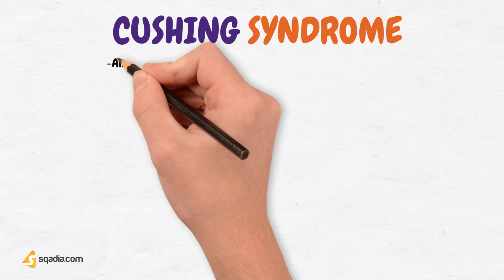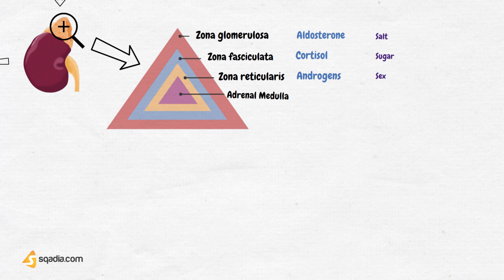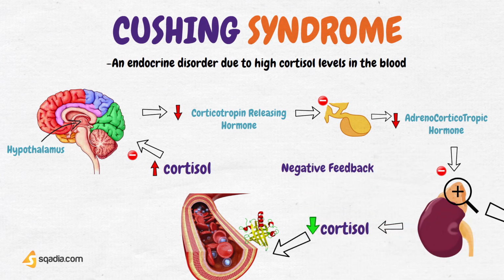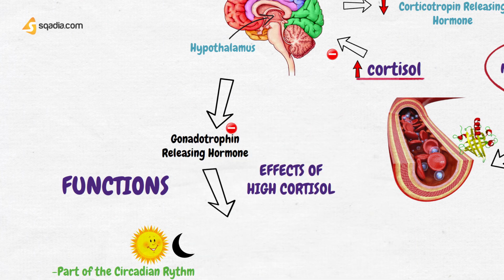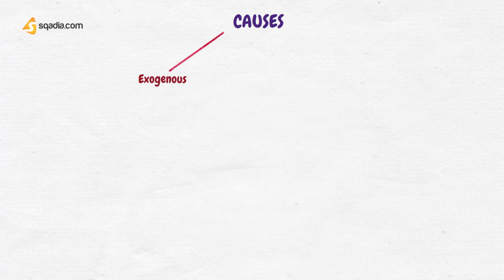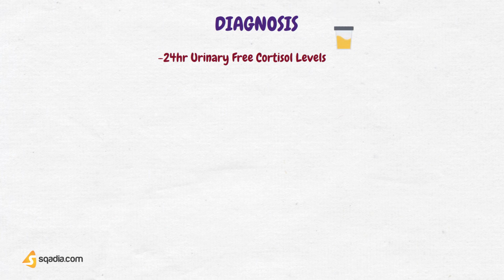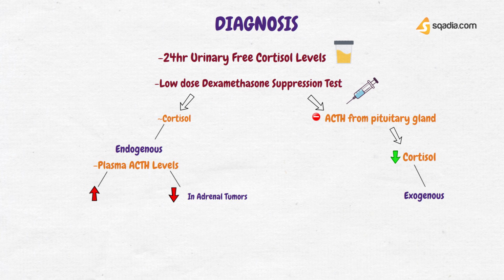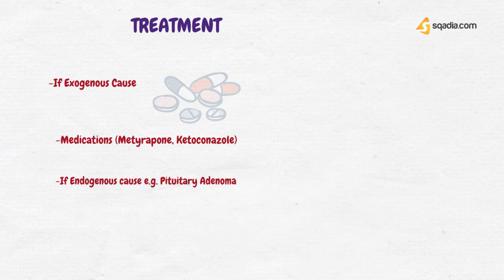Cushing Syndrome Pathophysiology V-Learning™ | Endocrinology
Cushing’s syndrome is an endocrine disorder, occurring due to high cortisol levels in the blood. This endocrinology lecture will perfectly summarize all the important points of Cushing’s Syndrome pathophysiology, you need to memorize for your exam.

Not only that, but we will also simplify the underlying endocrine pathophysiology, causes and treatment of Cushings Syndrome in a visual, systematic way.

Pathophysiology of endocrine system is not a piece of cake for everyone, so we have made it super simple for you! You can come back to this Endocrinology video again and again, whenever you want to revise Cushing’s Syndrome.

Also, do not worry, we have all the bases covered! sqadia.com also has an extended-length video Cushing’s Syndrome lecture.

▬ 📌 Adrenocortical Hormones  ▬▬▬▬▬▬▬▬▬▬
The adrenal cortex synthesizes and secretes steroid hormones. The predominant hormones synthesized by different layers of the adrenal cortex are:
👉 Zona Glomerulosa ➡ Aldosterone (regulates salt and water homeostasis.)
👉 Zona fasciculata ➡ Cortisol (glucocorticoid action on carbohydrate metabolism and the response to stress.)
👉 Zona reticularis ➡ Androgens (testosterone, androstenedione, 17-hydroxyprogesterone and dehydroepiandrosterone sulphate (DHEAS) all have effects on the maintenance of secondary sexual characteristics.)

▬ 📌 Cortisol Functions  ▬▬▬▬▬▬▬▬▬▬
So, if we know the normal cortisol functions first, we will be able to better analyze what goes wrong during Cushing Syndrome. As Cushings pathophysiology results from the over-production of cortisol hormone.
The normal cortisol functions are:
✔️Regulation of Circadian Rhythm
✔️ Maintaining Blood pressure
✔️ Decreases inflammation
✔️ Glucose Synthesis
✔️ Protein Breakdown
✔️ Fat Breakdown

Now the question arises, how is cortisol regulated? Two words: Negative Feedback.  The disruption of this negative feedback loop leads to Cushing’s Syndrome.

▬ 📌 Cushing’s Syndrome - High Cortisol ▬▬▬▬▬▬▬▬▬▬
This is the clinical condition resulting from prolonged exposure to excessive glucocorticoids from:
✔️ Exogenous glucocorticoid administration.
✔️ Endogenous hypersecretion of glucocorticoids: very rare. (Pituitary Adenoma or Small cell lung cancer)

▬ 📌 Cushing’s Syndrome Symptoms ▬▬▬▬▬▬▬▬▬▬
✔️ Acne
✔️ Buffalo Hump
✔️ Weight gain
✔️ Thin extremities
✔️ Slow wound healing
✔️ Susceptibility to infections
✔️ Muscle, bone, and skin breakdown
✔️ Central obesity
✔️ Affects release of GnRH- dysfunction of ovarian and testicular function

In this video, we will also cover how diabetes and cardiovascular diseases are related to Cushing’s Syndrome. Also, how does Cushing's syndrome cause hypertension.

▬ 📌 Cushing’s Syndrome Investigations  ▬▬▬▬▬▬▬▬▬▬
For the correct diagnosis, it is important to keep in mind the pathophysiology of Cushing Syndrome. In this Endocrinology Video, we have highlighted a proper visual guide that will help you get to the root cause of Cushing’s Syndrome.

But let us summarize the Cushing Syndrome Diagnosis scheme here:
📍 Confirm Cushing’s syndrome: diagnosed when the 24-hour urinary free cortisol is increased
📍 Check the cause:  Is it endogenous or exogenous Cushing’s Syndrome? We perform low-dose dexamethasone suppression test.

These tests will allow us to determine Cushing Syndrome causes. Whether it is ACTH-dependent Cushing Syndrome, Adrenal or pituitary tumor. Even Small Cell Lung Cancer could be a cause of Cushing’s.
Untreated, Cushing’s syndrome has a survival of  less than 5 years as a result of cardiovascular disease or infection.

▬ 📌 Cushing’s Syndrome Treatment ▬▬▬▬▬▬▬▬▬▬
The treatment of Cushing’s Syndrome are administered based on the underlying cause. In this Cushing’s Syndrome lecture, we have divided the treatment according to exogenous and endogenous causes.

✨ For Exogenous Cushing’s Syndrome treatment: Stop steroid medications, drugs of choice are Metyrapone and Ketoconazole
✨ For Endogenous Cushing’s Syndrome (Pituitary Adenoma) surgery is the best option